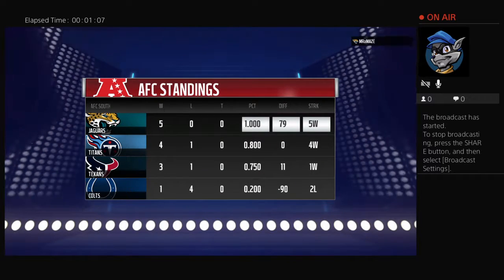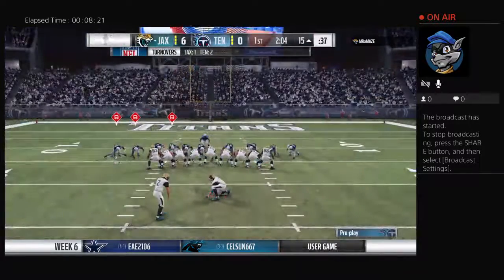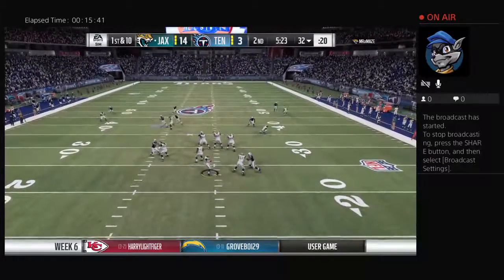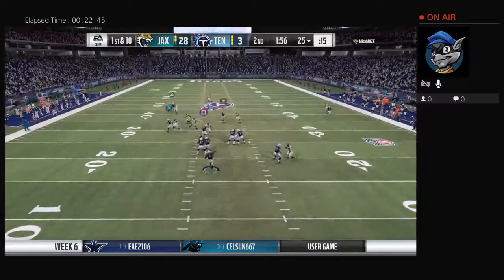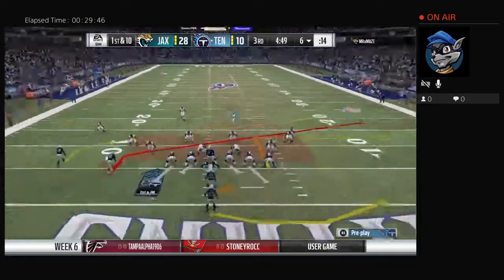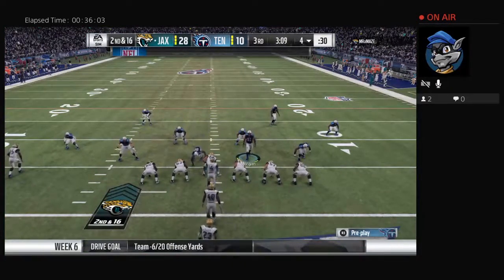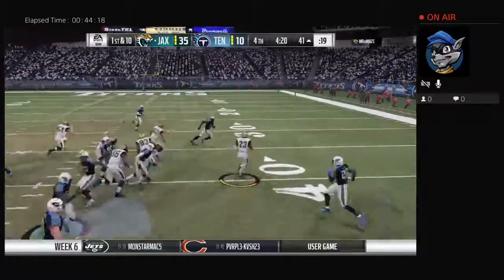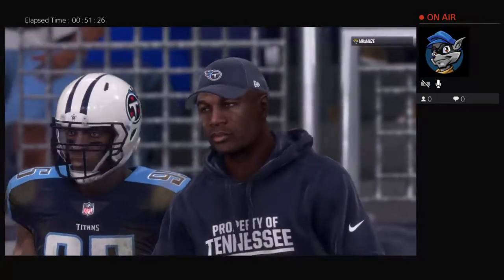D4L dmoney1993's Live PS4 Broadcast